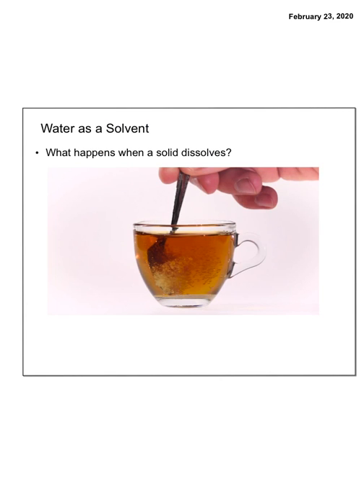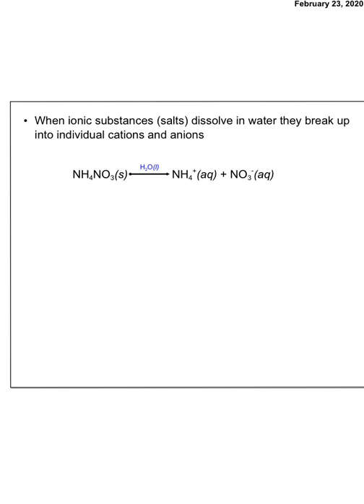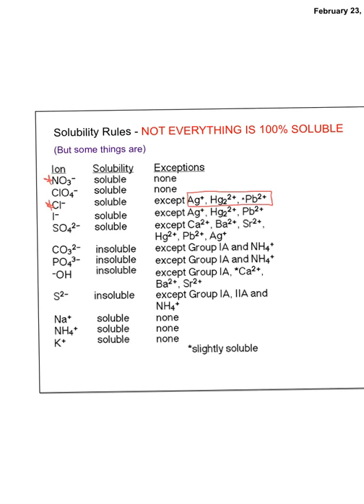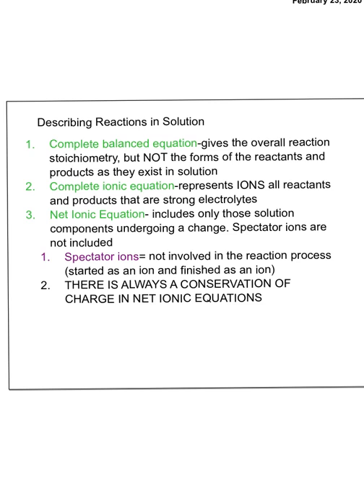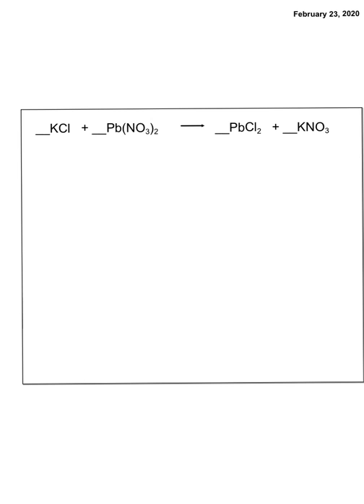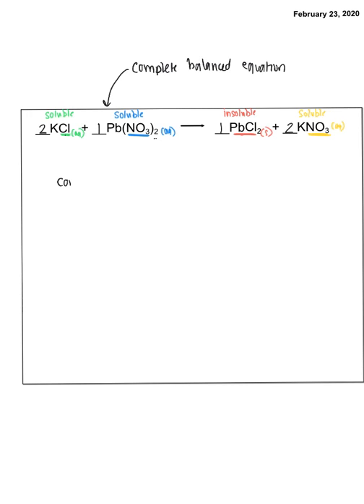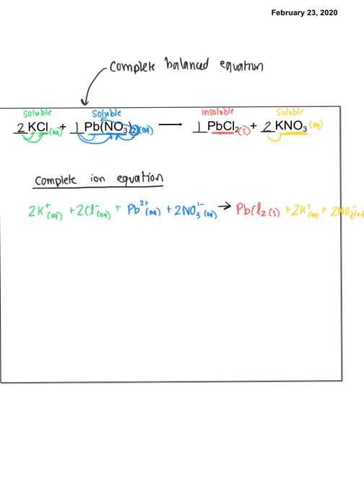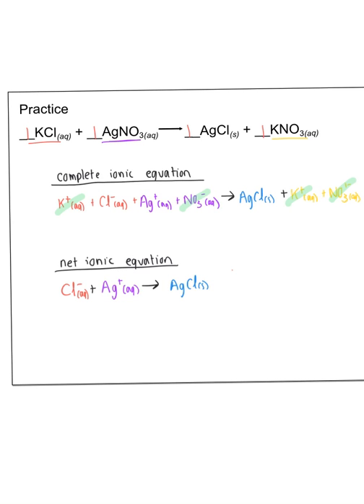Net Ionic Equations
Honors Chemistry
AP Chemistry